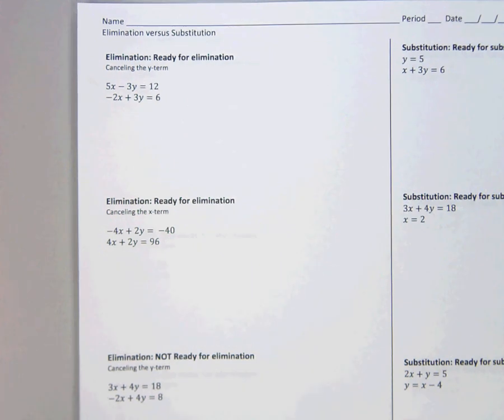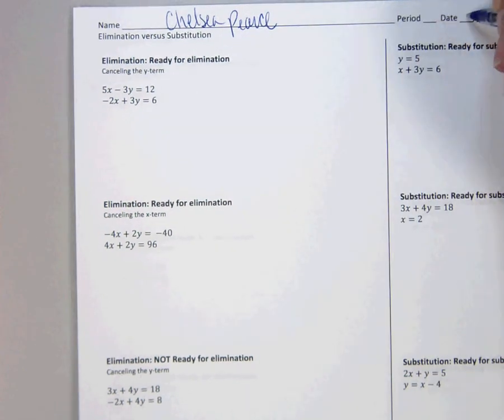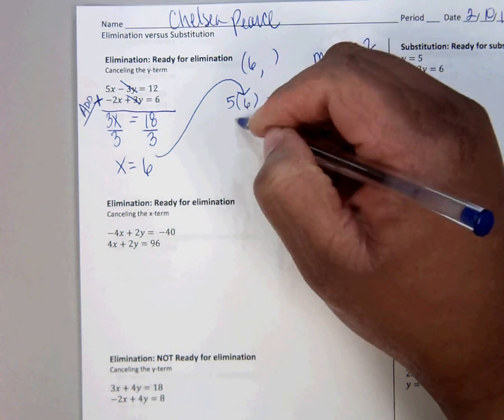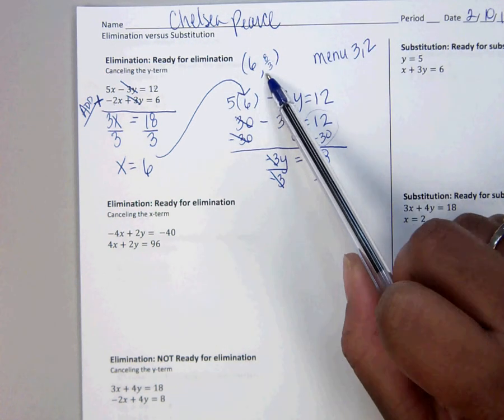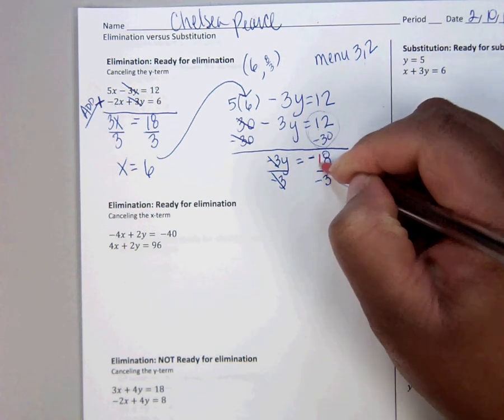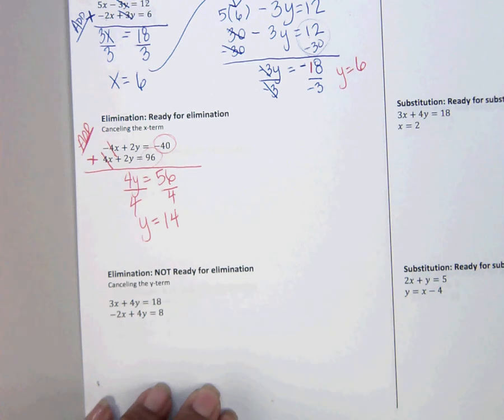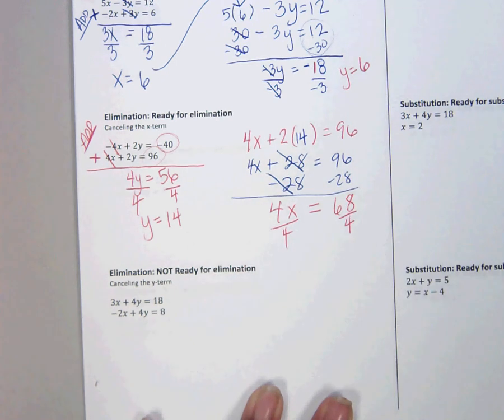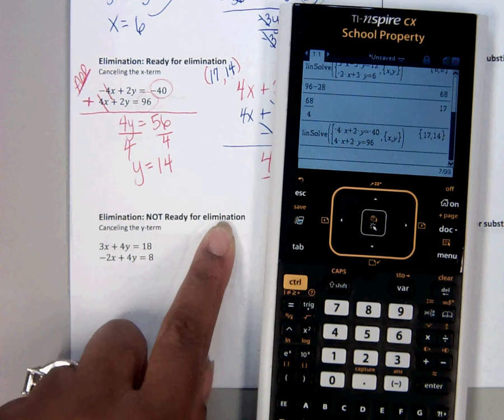Clwk 11: Elimination examples 1 and 2